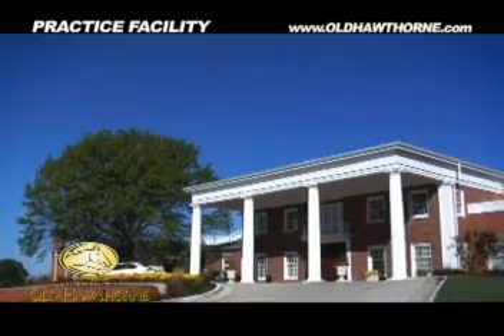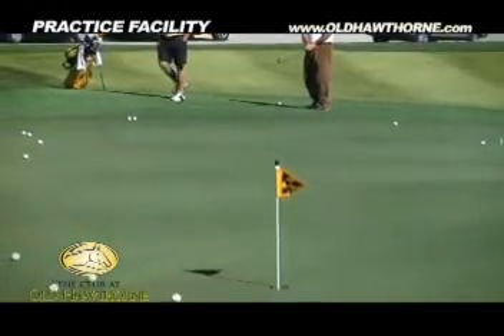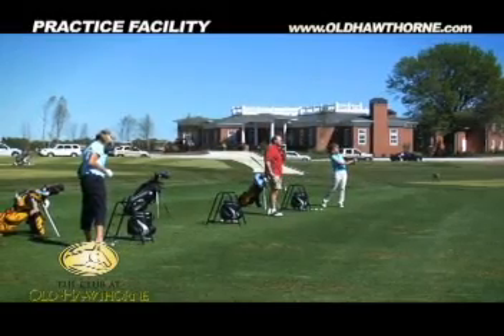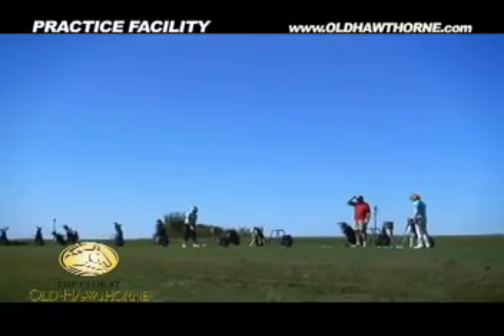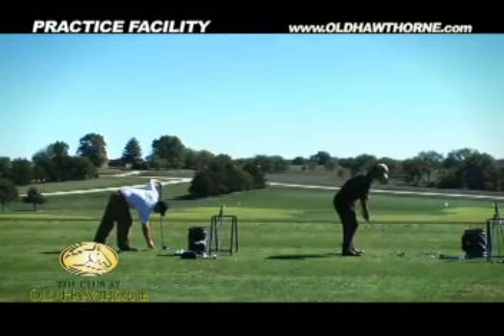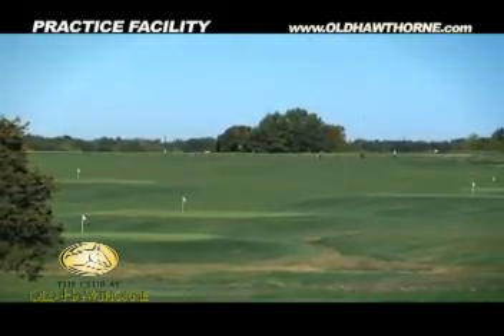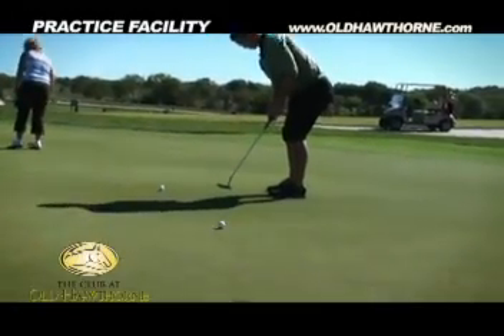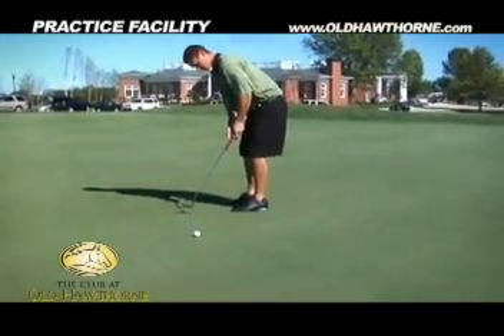Practice Facility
Tour the practice facility at Old Hawthorne